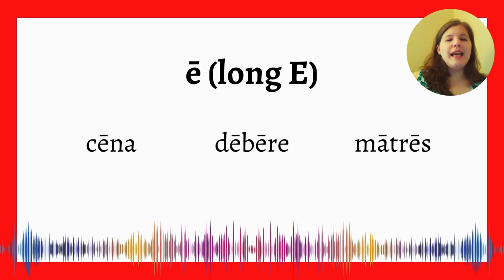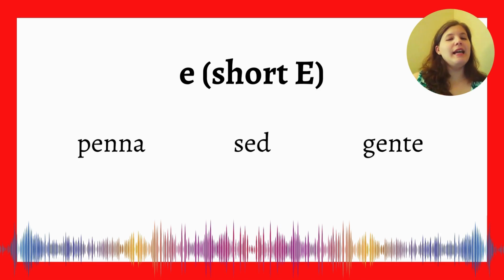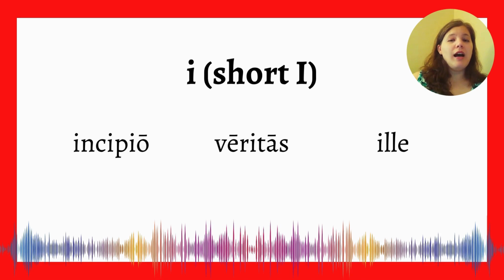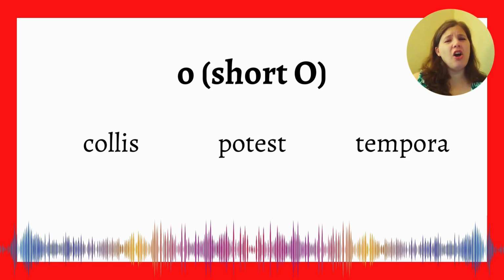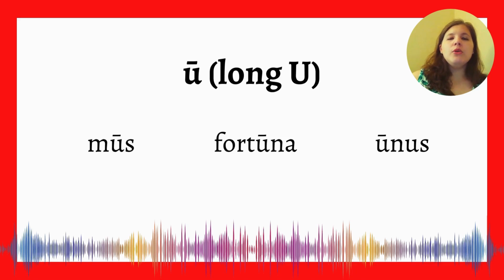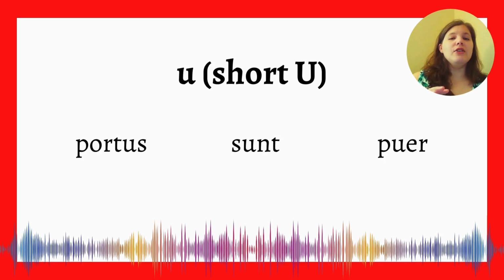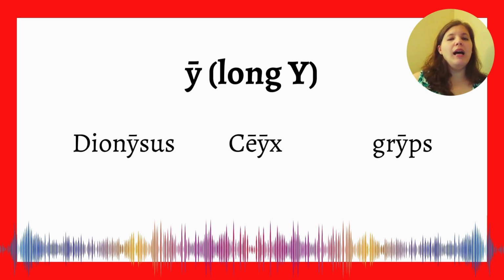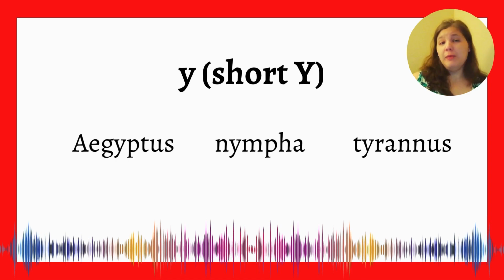How To Pronounce Classical Latin Vowels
This video covers all six Latin vowels - A, E, I, O, U, and Y. For more information about Latin pronunciation, head to my website!